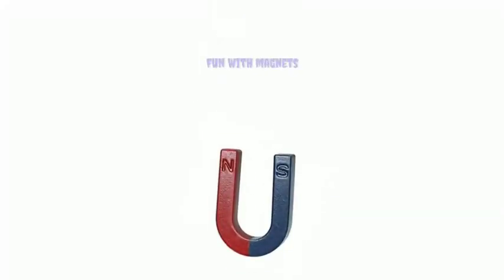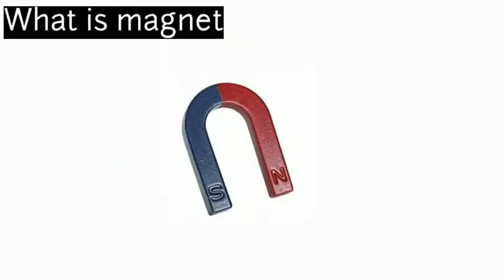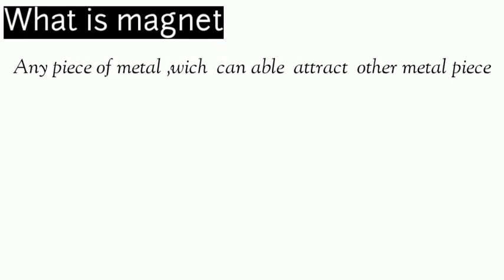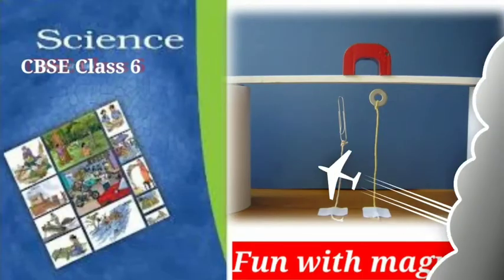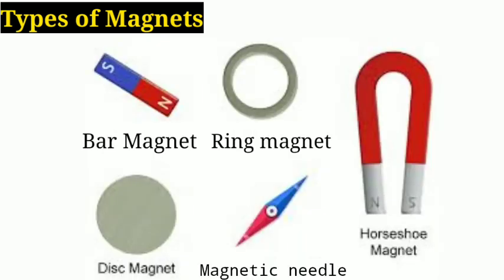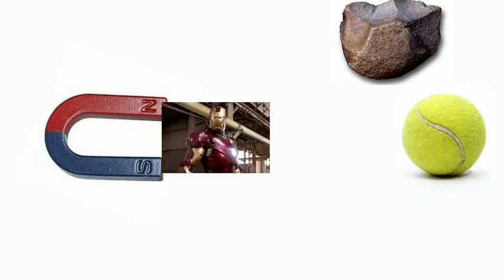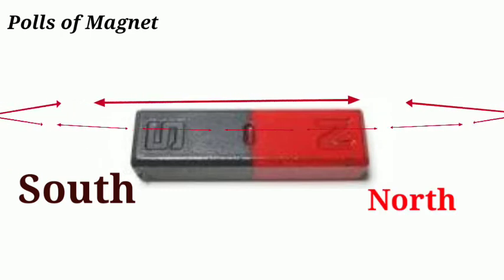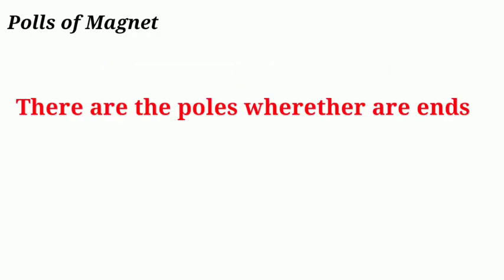Fun with magnets/class 6 science/CBSE English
chapter 13